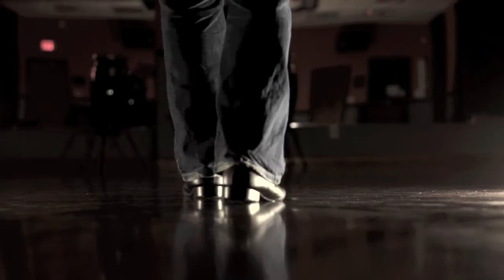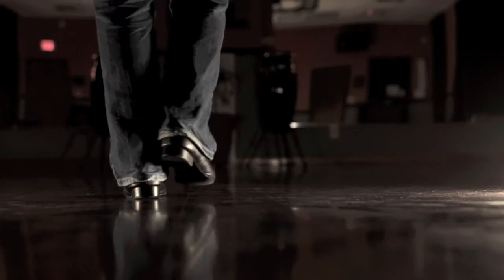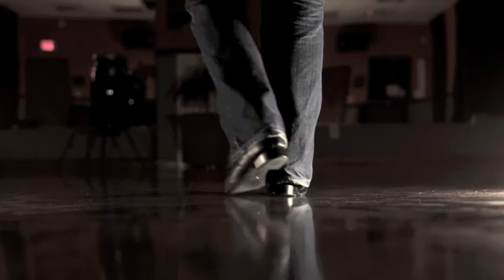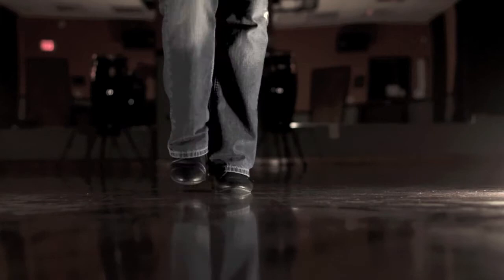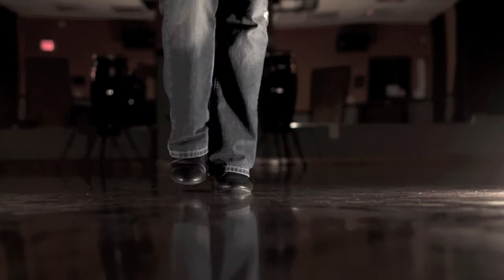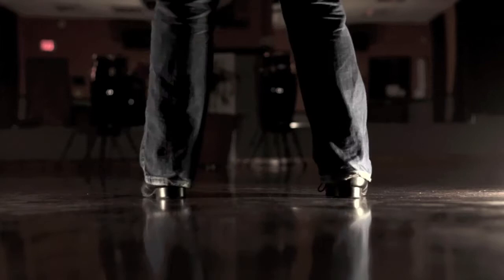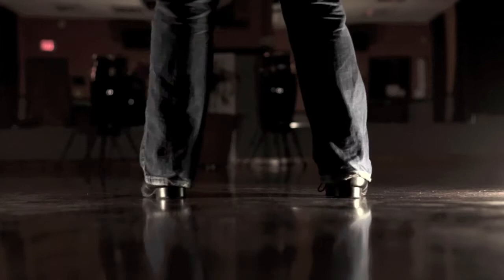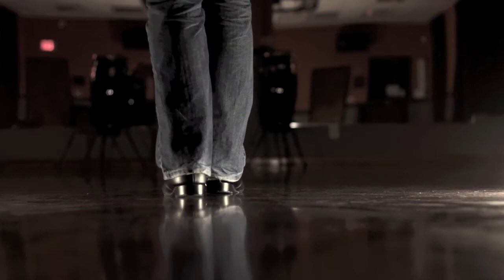Salsa Filler Steps for men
Free salsa Lessons online
Just One Dance Studio
salsajustone
Jose Libaniel
salsa, on1 on2 new york style mambo lessons/classes nj